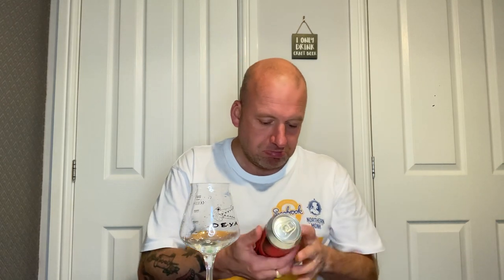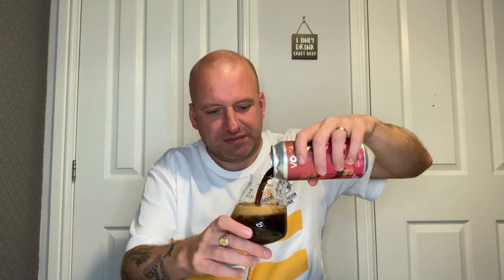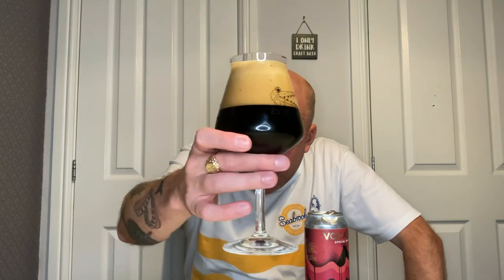Vocation -Maple Glaze - Sainsburys beer review